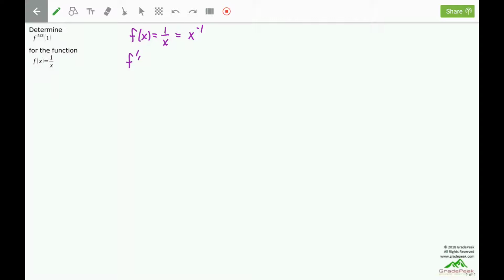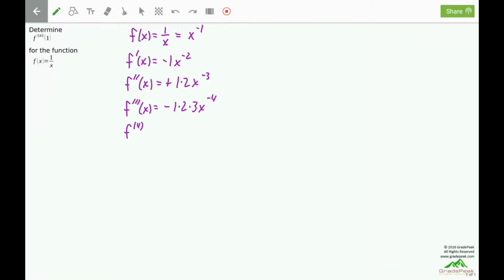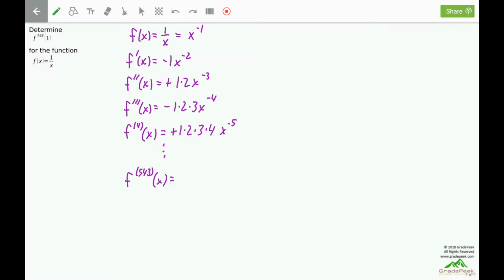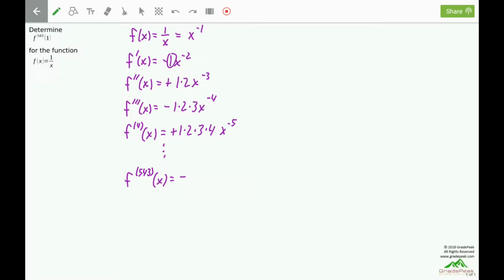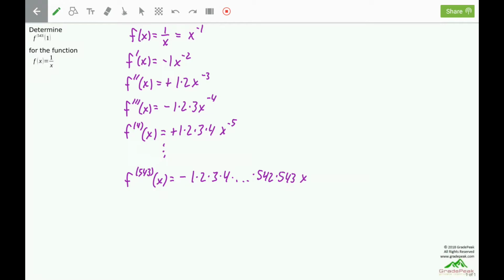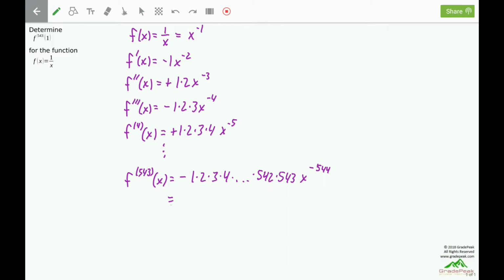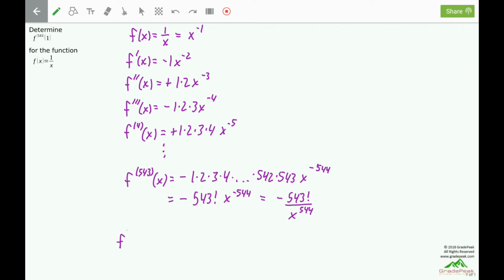GradePeak Calculus 1 Derivative Higher Order 4 04